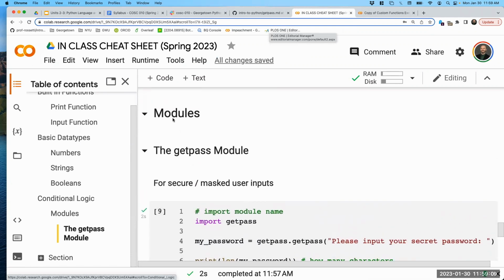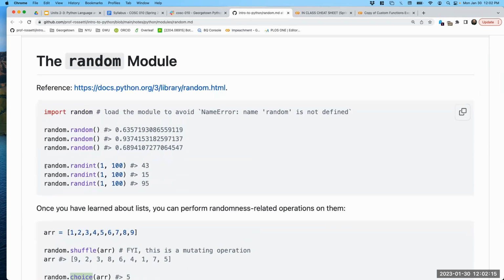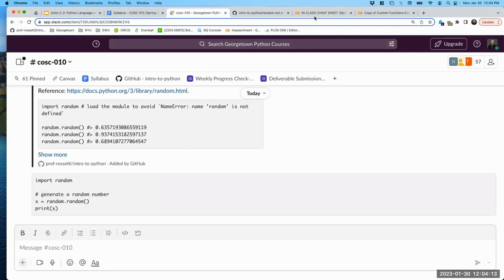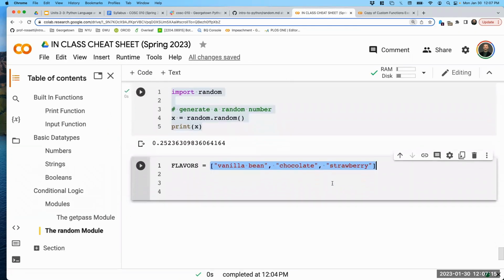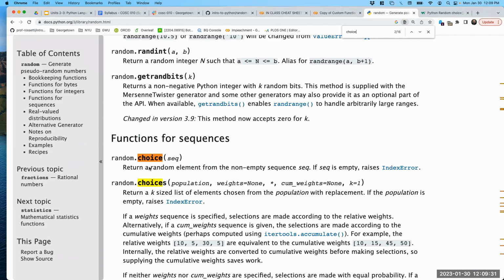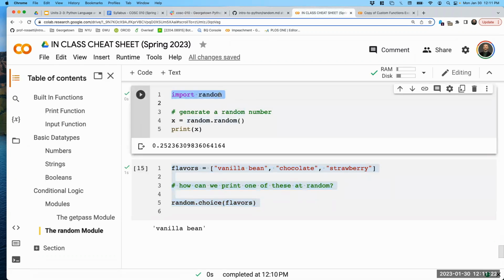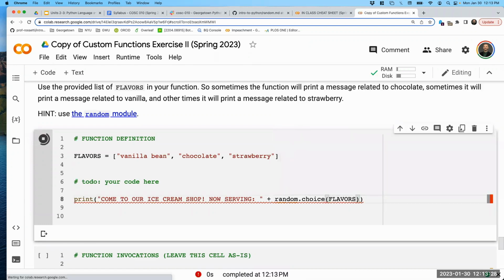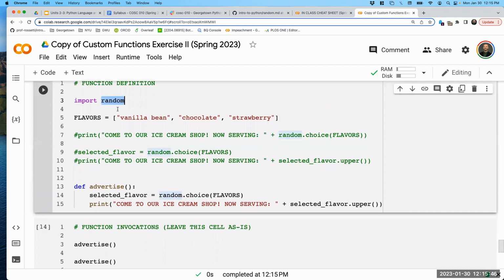5.4 - Modules and Imports Practice, with the Random Module